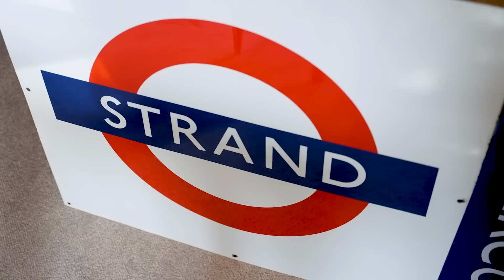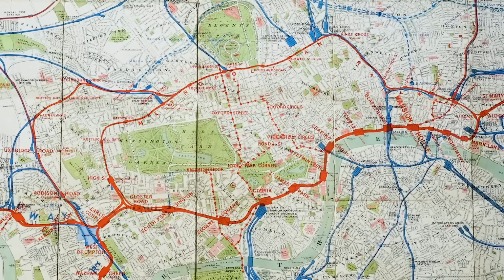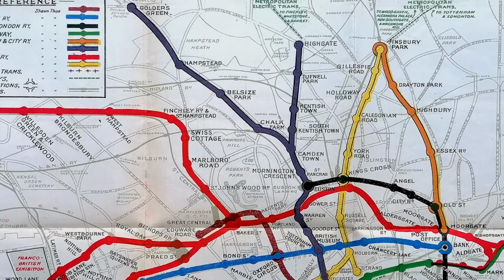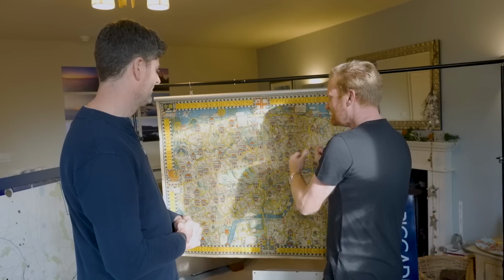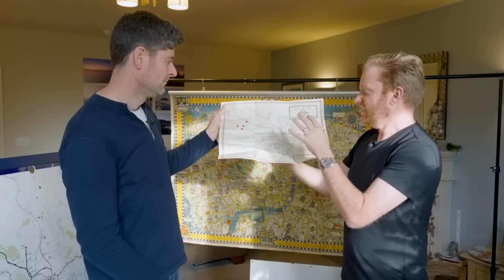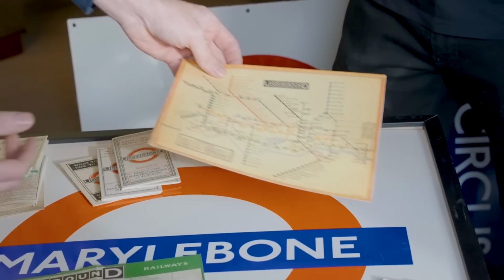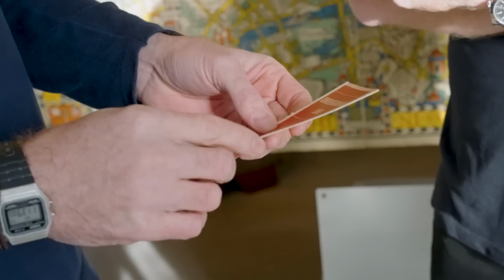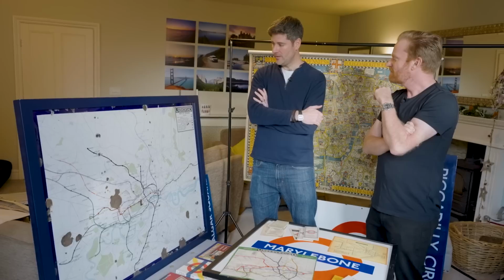Maps of the Underground - Objectivity 268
We join antique collector and dealer Chris Berry to look at an amazing collection of early maps of the London Underground. More links below ↓↓↓

Films by James Hennessy and Brady Haran